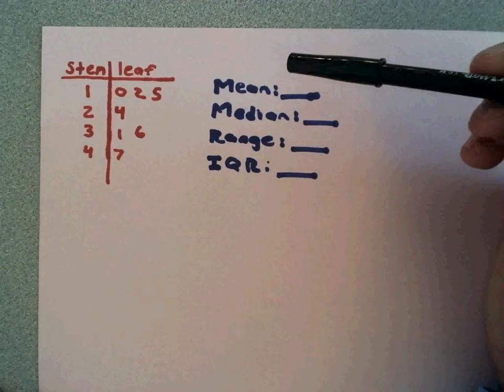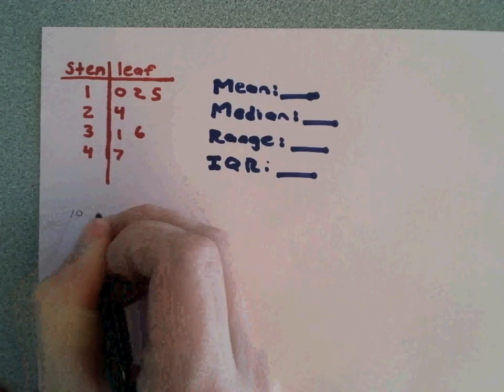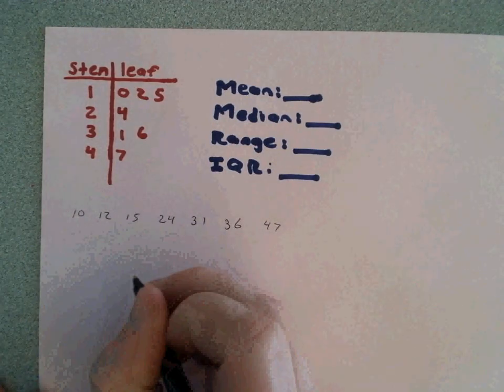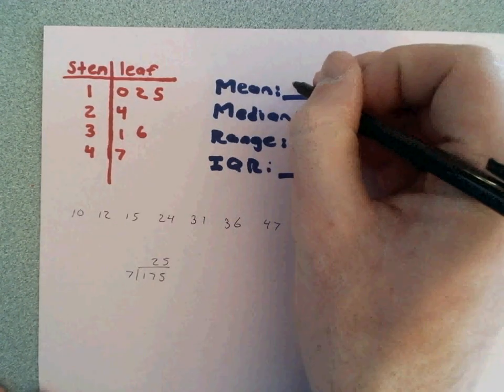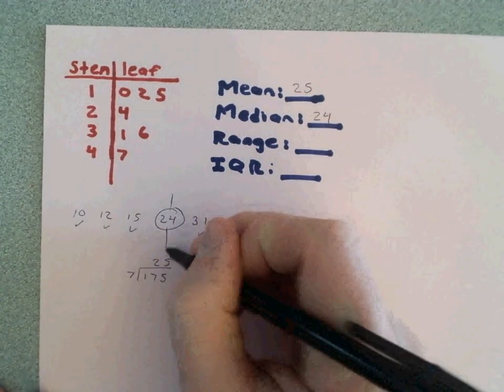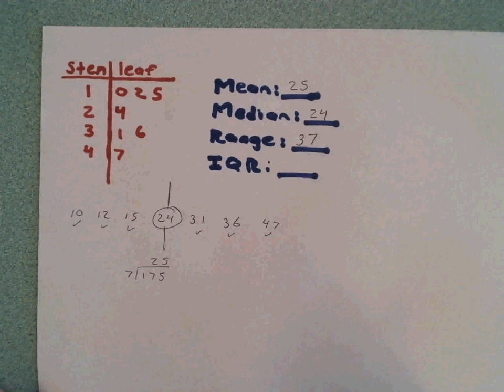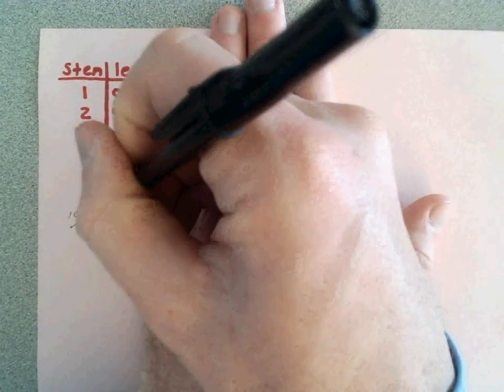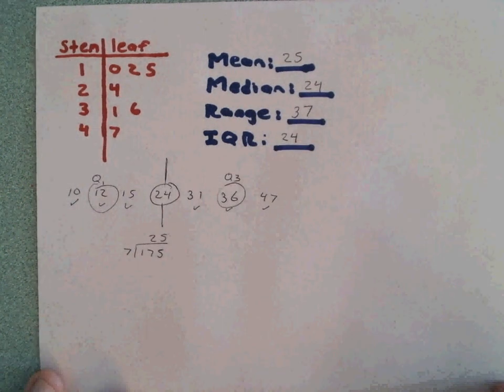Finding Mean, Median, Range, & IQR with a Stem & Leaf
An example of how to find mean, median, range, and interquartile range (IQR) with data given in a stem and leaf.